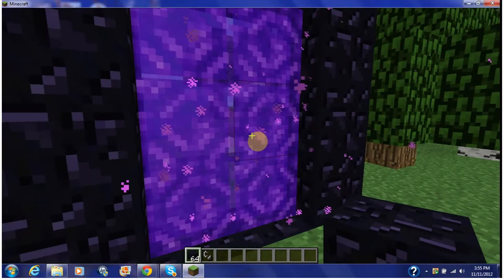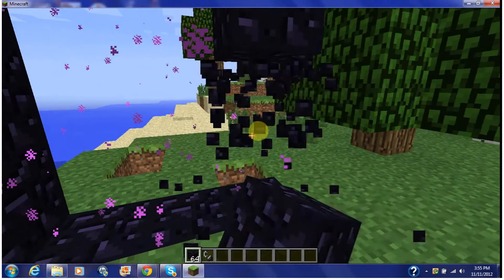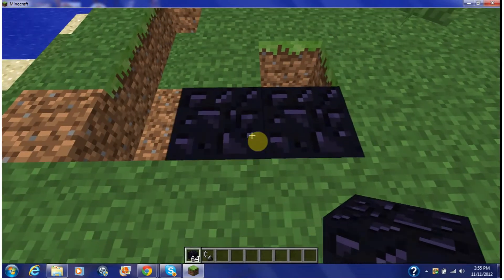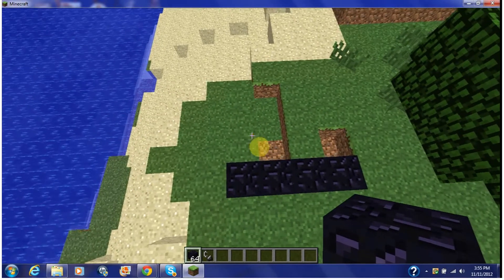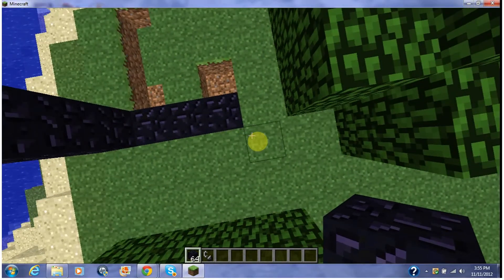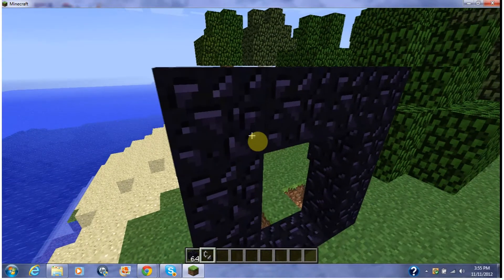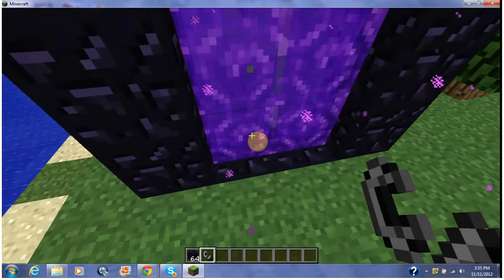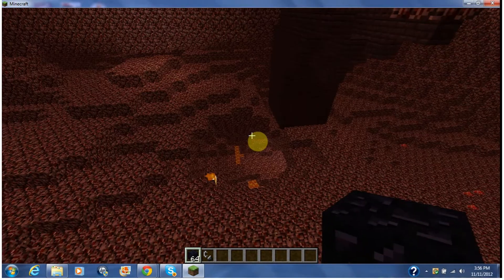Minecraft Tutorial - How To Enter The Nether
Copyright Hotspotgaming1 2012- Hey guys in this video I will be showing you how to Enter the Nether in Minecraft!